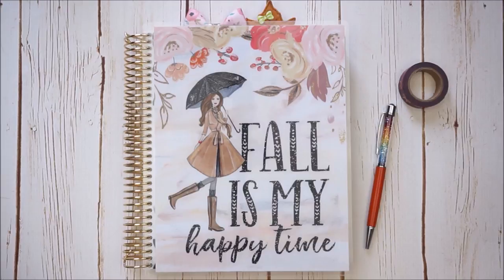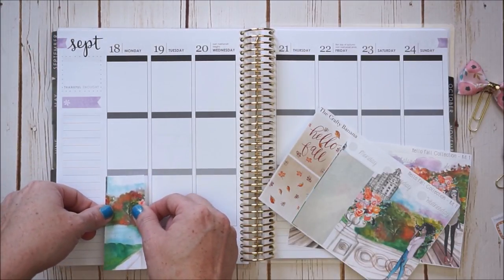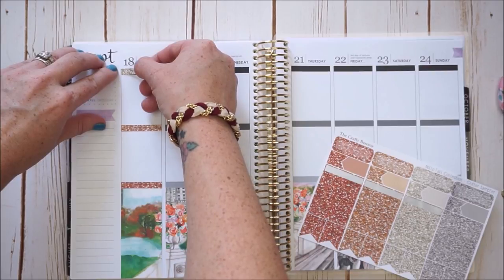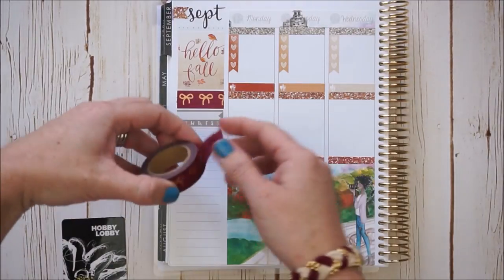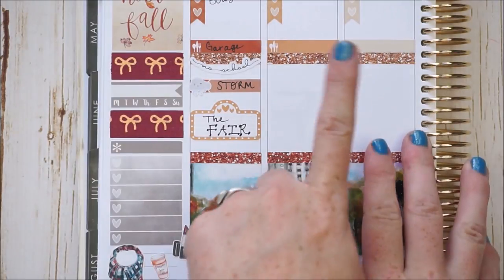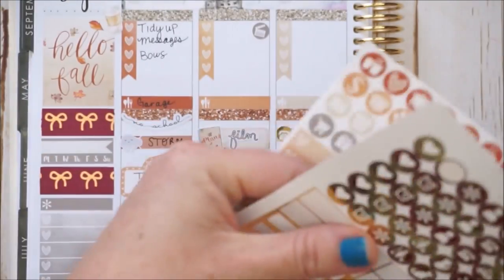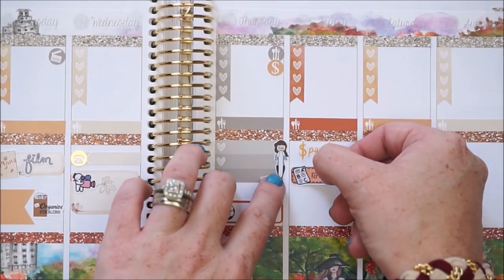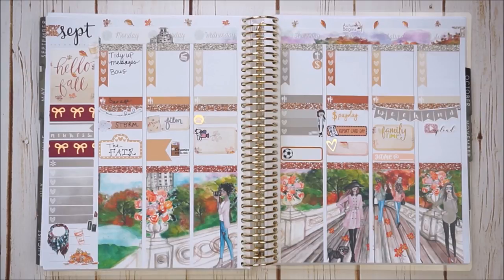Plan With Me! Hello Fall | Erin Condren Planner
Planning week September 18-24 in my ECLP Vertical

                  *Thumbs up for Happy Planning Vibes!

  (please note: if you have trouble with any coupon *code please
 contact the Etsy shop directly. I will not have control over the
 codes or if any changes have been made. Thank you)

*Stickers:
-OnceMoreWithLove.etsy.com
-TheFoxandPip.etsy.com
-MyNewestAddiction.etsy.com
-Stickeriffic.etsy.com
-ItsPlanningTime.etsy.com
-Gottahaveaplan.etsy.com
-LittleMissPaperie.com

*Planner Cover: StylishPlanner.etsy.com
*BowWashi: SimplyGildedCo.etsy.com
*FeltClips: PigtailsandPockets.etsy.com

*Happy Planning & Have a Beautiful Day! -Jessica aka Mrs.MomNextDoor

Plan With Me | Erin Condren | Planning | Planner | Etsy | Planner Stickers | White Space | Vertical | weekly planning | How to Plan | Fall | September | MrsMomNextDoor |